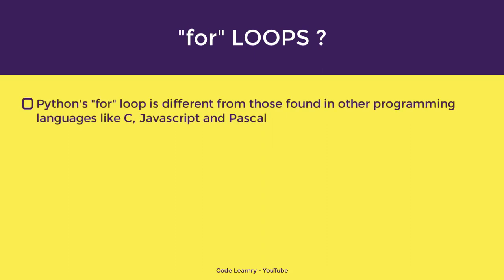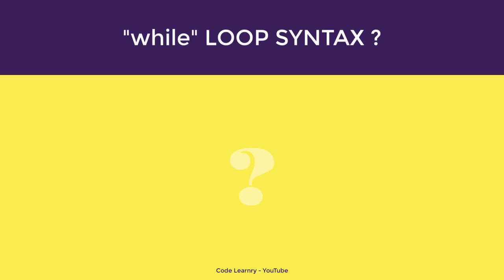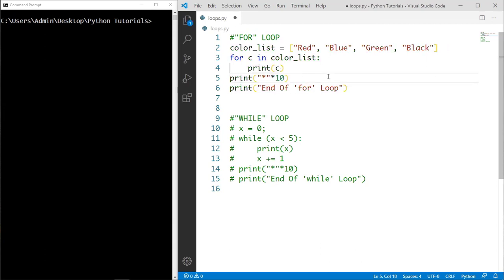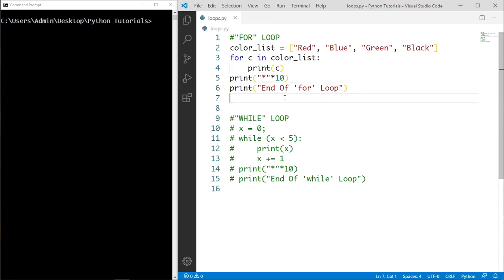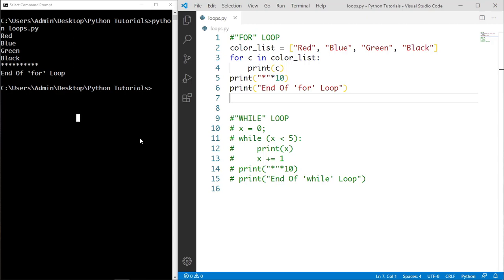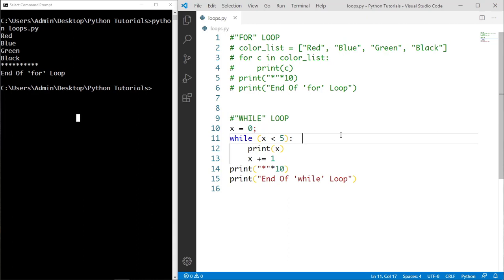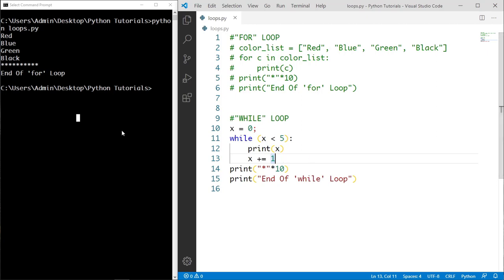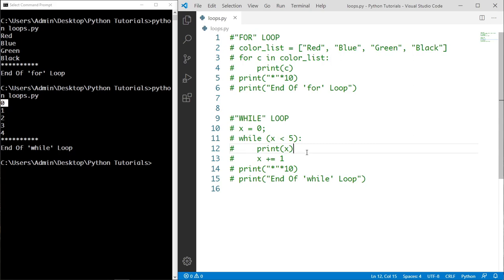Learn python 3 programming - Python Loops [lesson 13]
Hello am Christopher from code learnry and I would like to welcome you to this amazing python 3 video course. In this lesson we'll learn everything there is to learn about Python "for" loops and "while" loops. Python loops are used to iterate over tuples, lists etc.